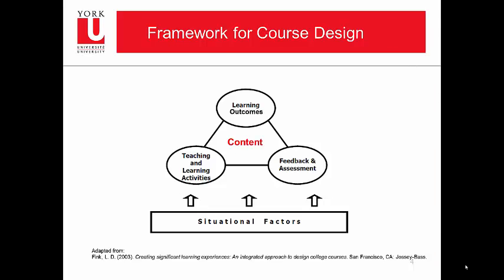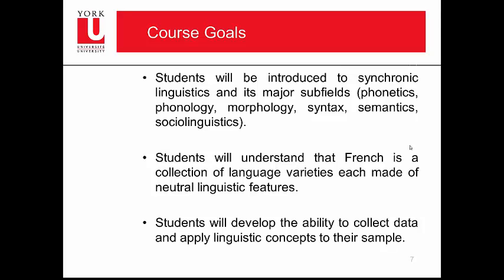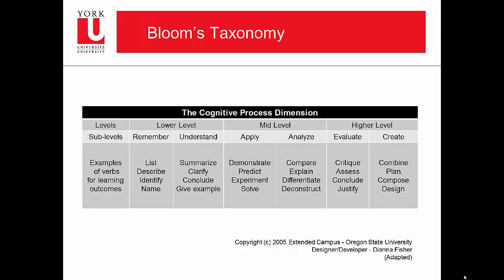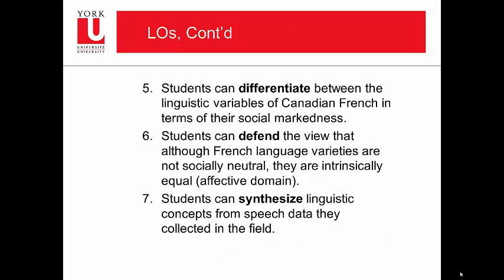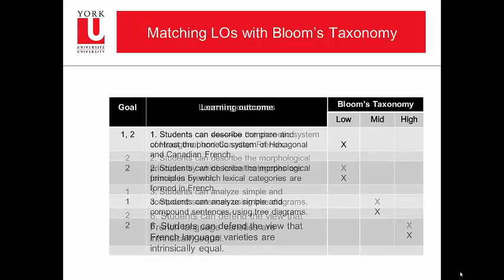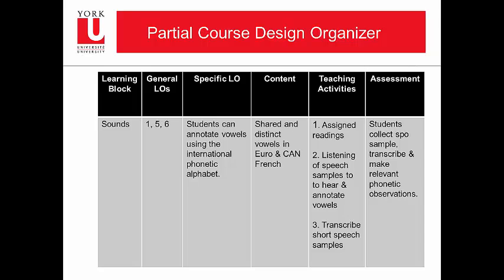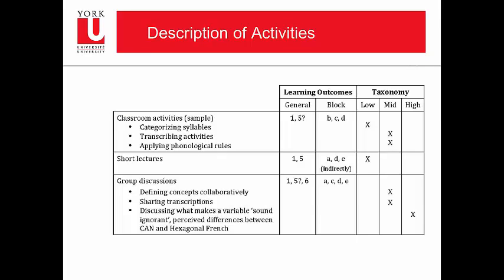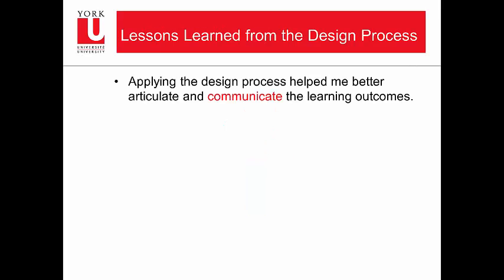Course Design in Practice